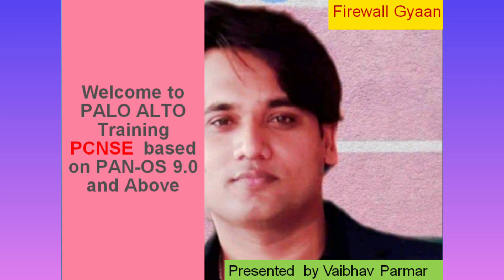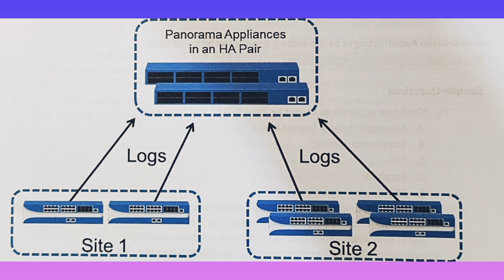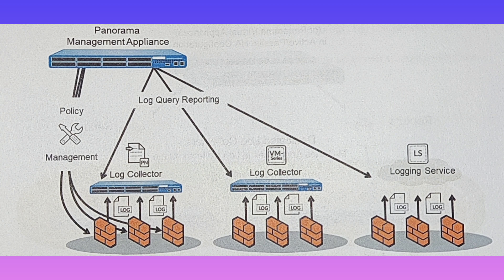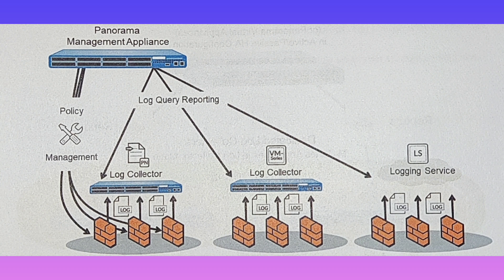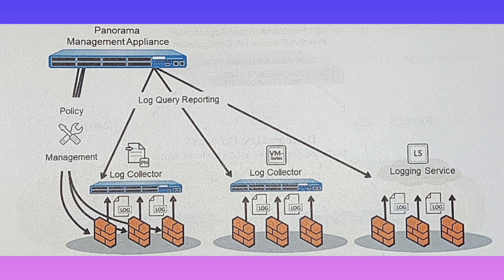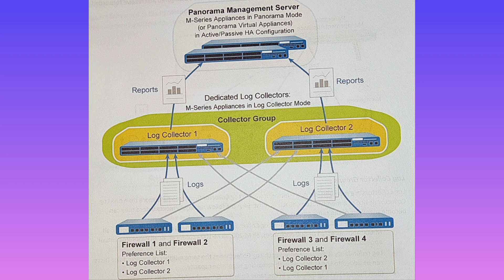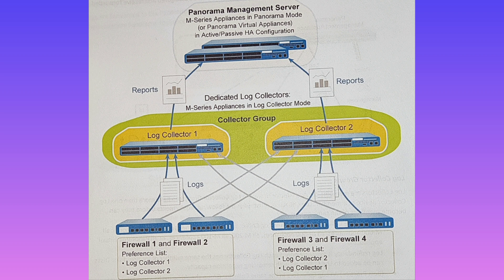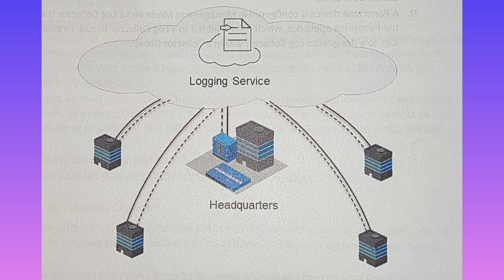PCNSE Session 12: Identify Configuration for distributed Log Collectors !!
Learn in details how to Identify Configuration for distributed Log Collectors !!